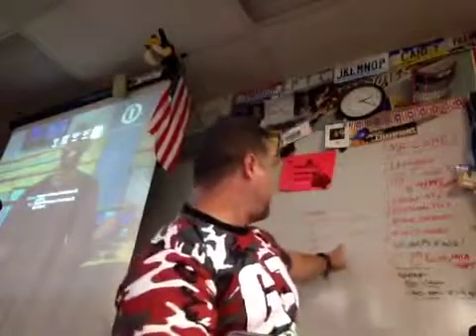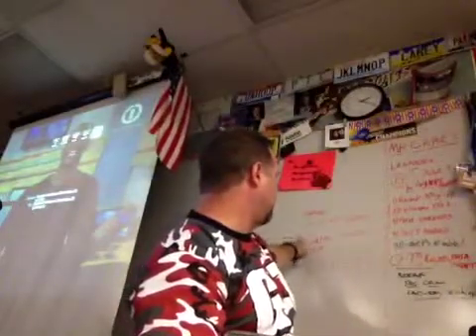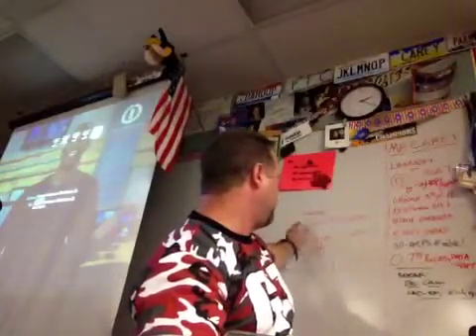History of industrial arts, technology, voc ed. And CTE